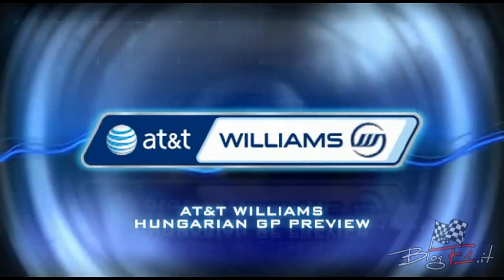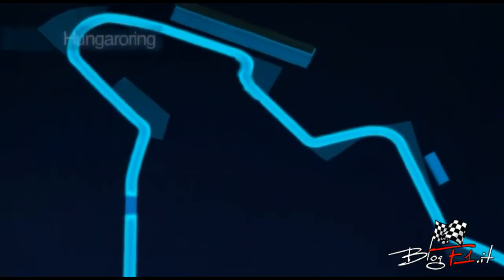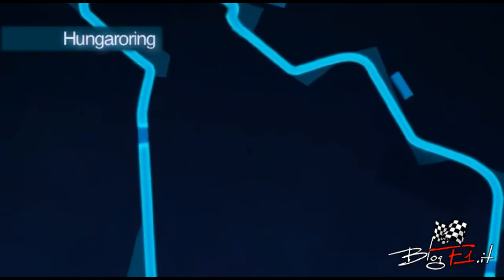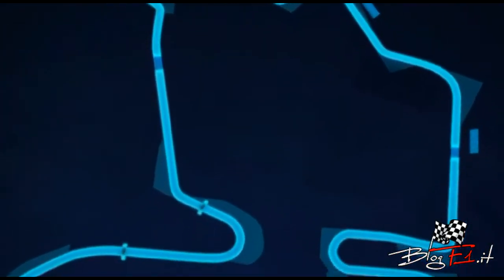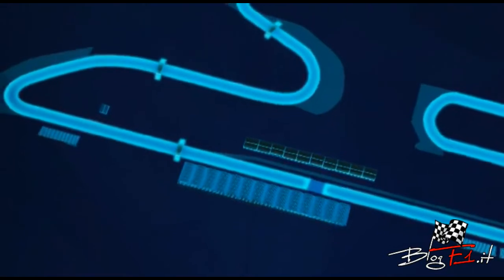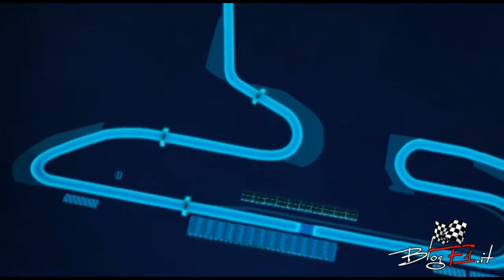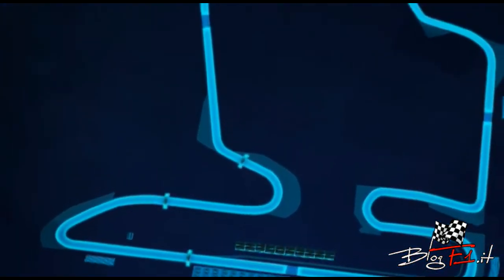Williams - Anteprima GP Ungheria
- Pastor Maldonado e Sam Michael parlano del GP di Ungheria di questo weekend.